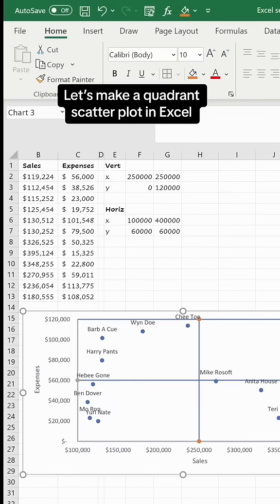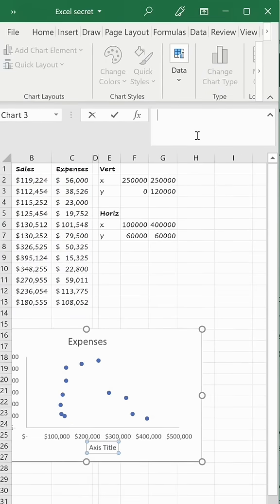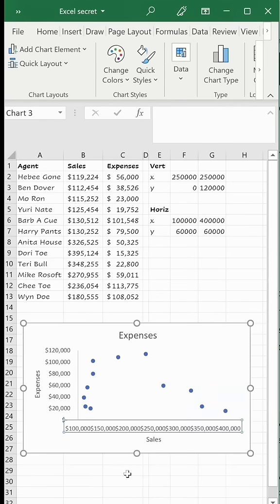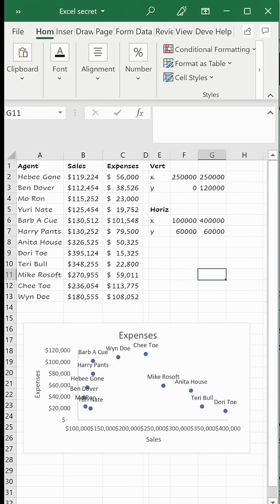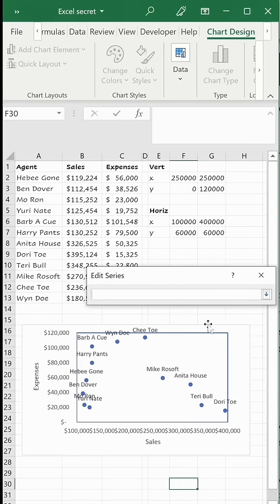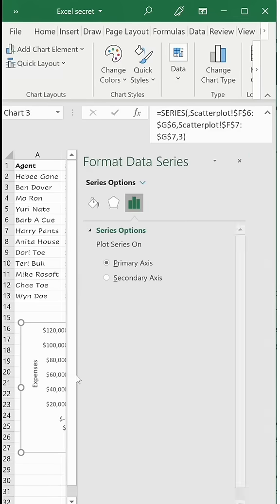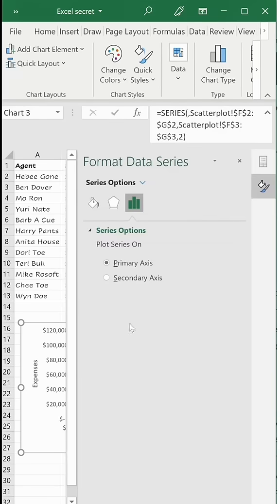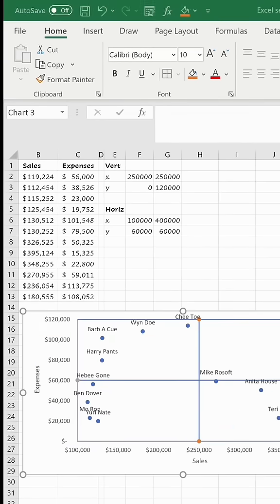Excel scatterplot chart